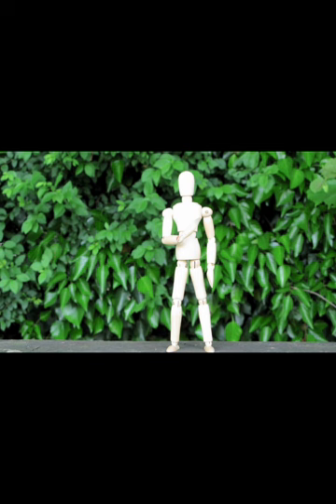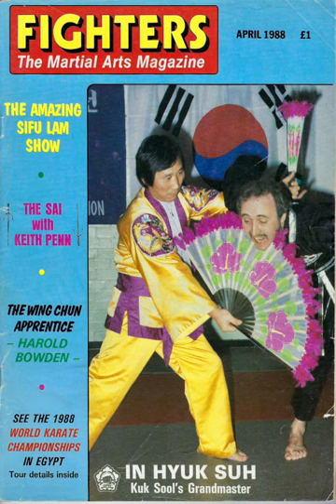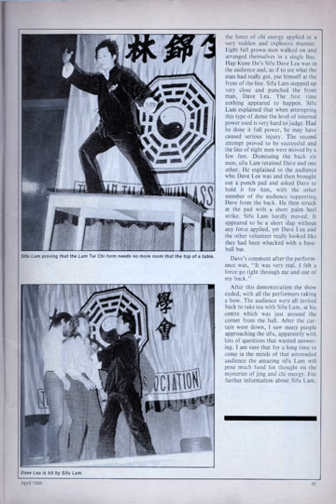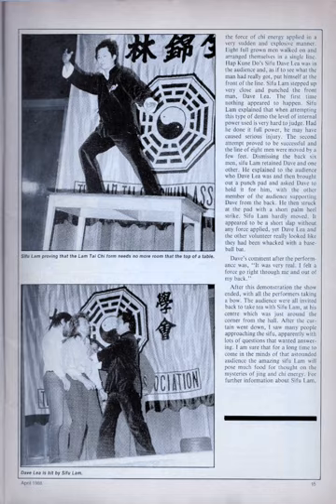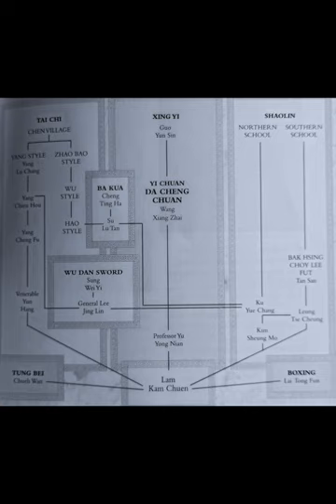Master Lam Kam Chuen Fighters magazine April 1988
Grandmaster Lam Kam Chuen is the teacher of my teacher.
This video is on a magazine article about one of the demonstrations that Grandmaster Lam Kam Chuen has done in the past.